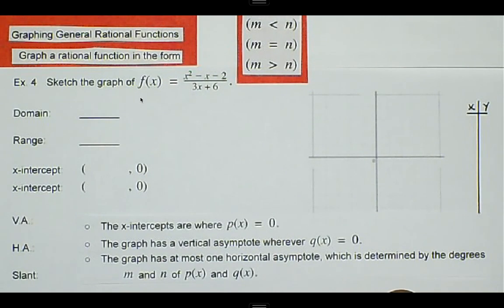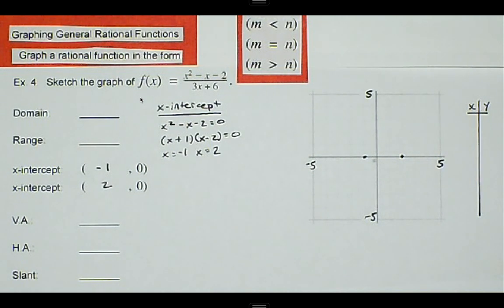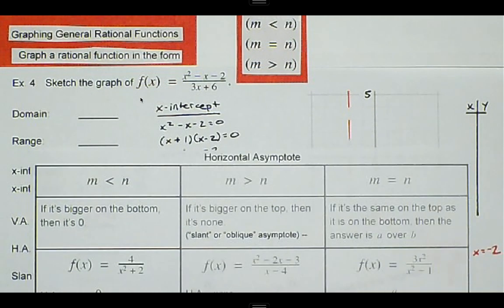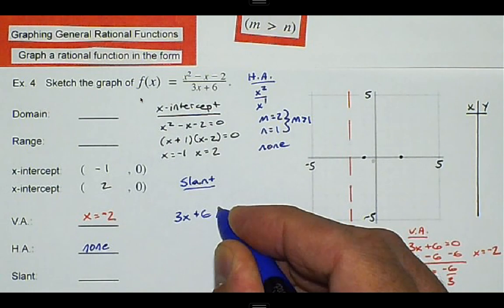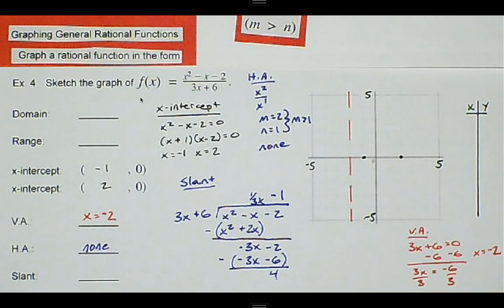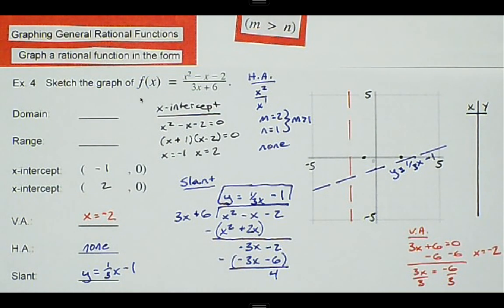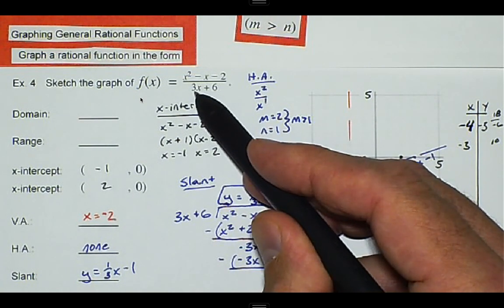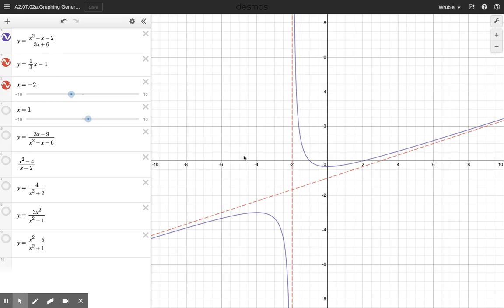A2.07.02a.VD.05.Graphing General Rational Functions